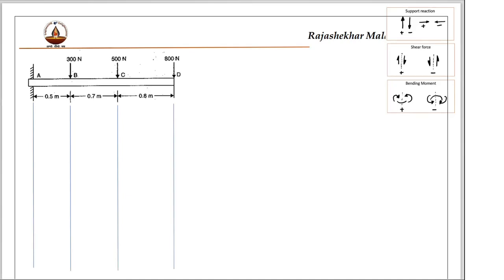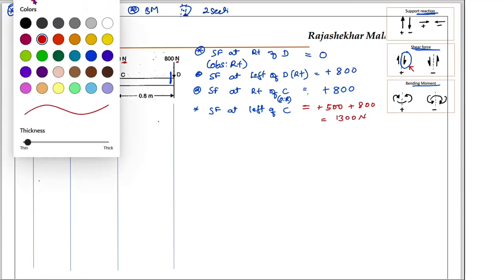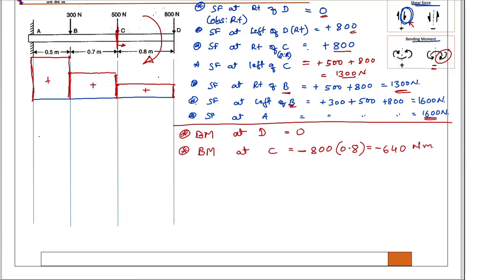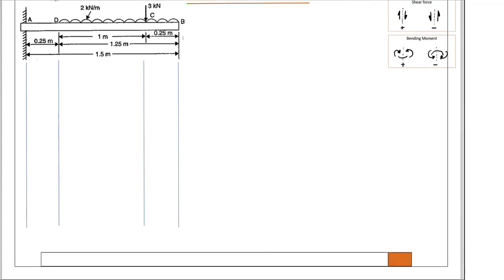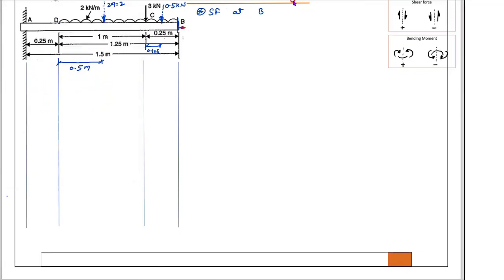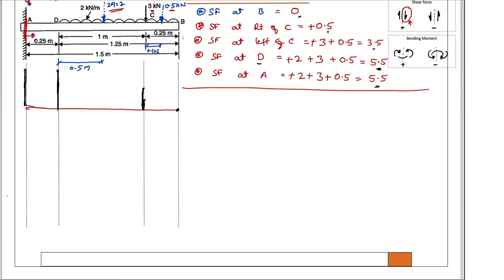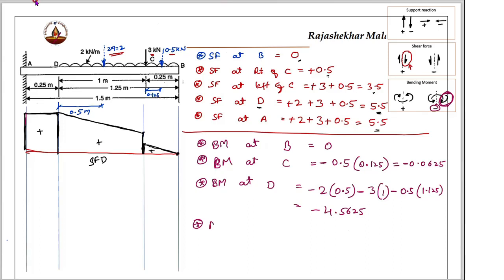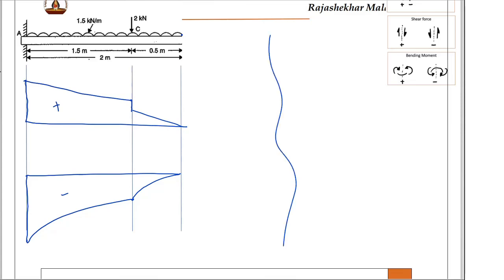SFD and BMD - Part 3